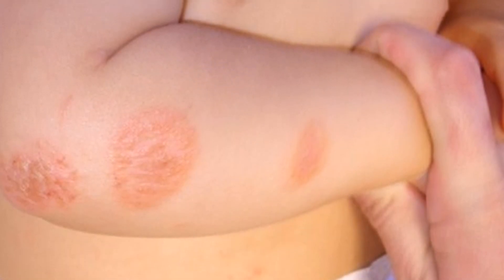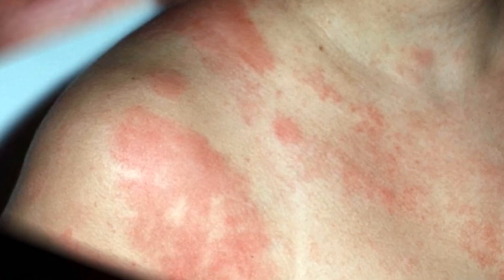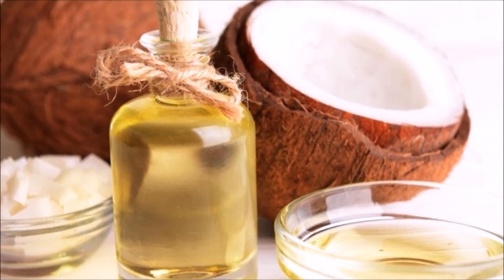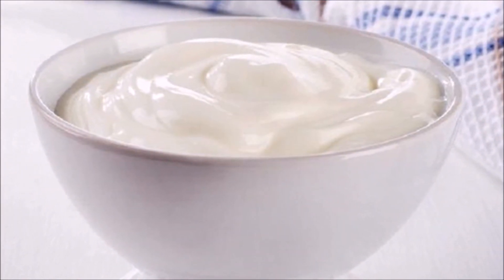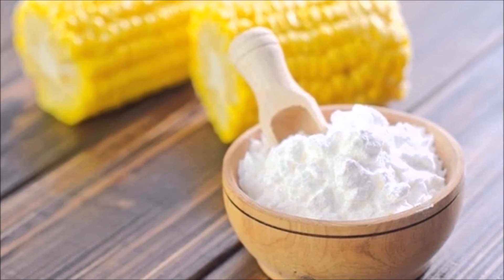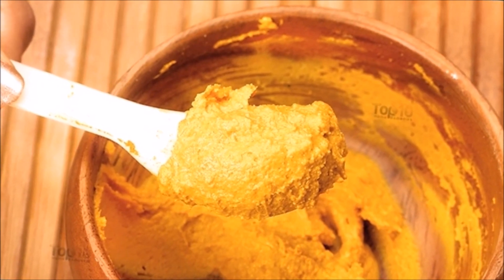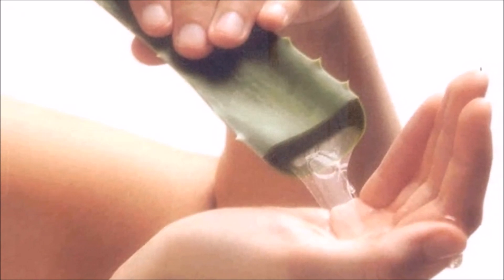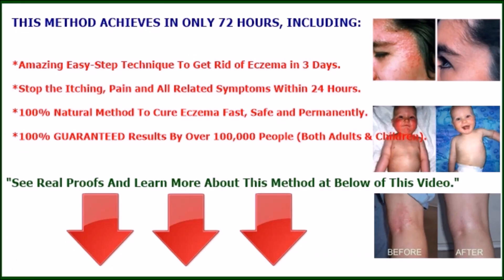How To Get Rid of Eczema Naturally With Most Effective Home Remedies For Eczema (Pictures)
Eczema is a chronic inflammatory skin condition, characterized by dry skin, with patches that are red and intensely itchy.

These patches of eczema may ooze, become scaly, crusted, or hardened. Symptoms can range from mild to severe and the condition can negatively impact quality of life. Eczema can occur anywhere on the skin and is commonly found on the flexors (bends of the arms and backs of the knees).

There are many types of eczema, with the most common one being atopic dermatitis. Atopy refers to a hereditary tendency toward eczema, asthma, and allergic rhinitis (hay fever). People with eczema may suffer with one of the other atopic diseases.

In this video, we will show you about most effective natural home remedies that help to get rid of eczema fast.